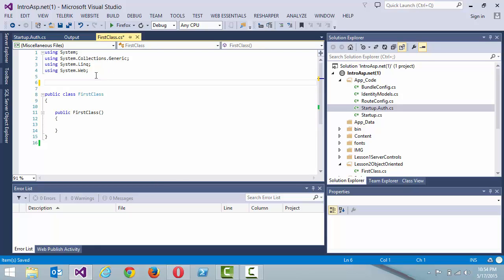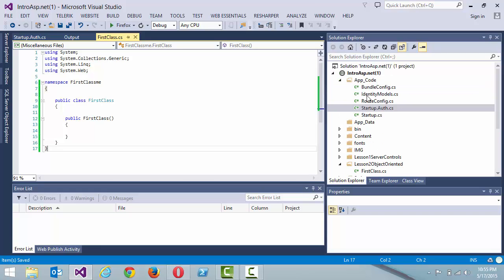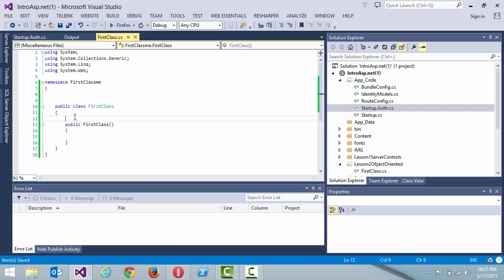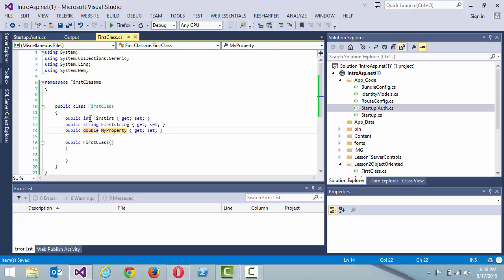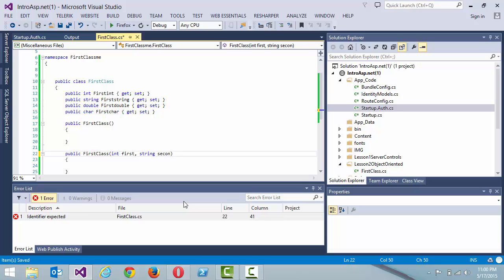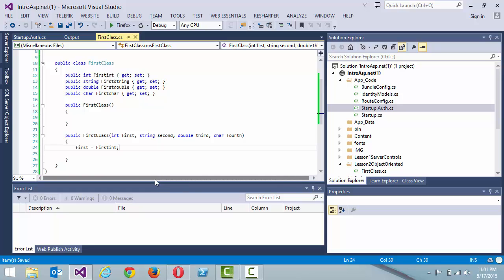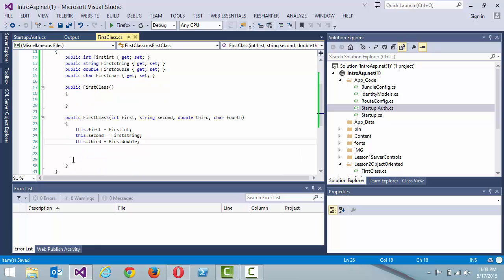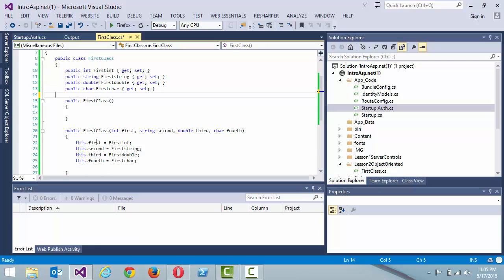Variables & Namespaces : Learn ASP.NET with Bootstrap, Entity Framework, and C#